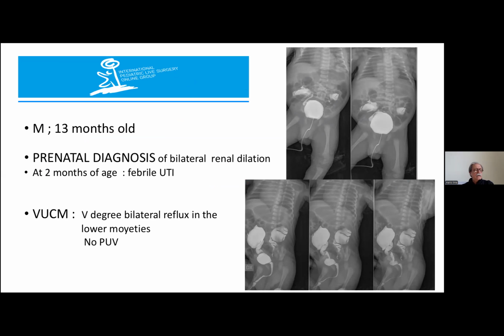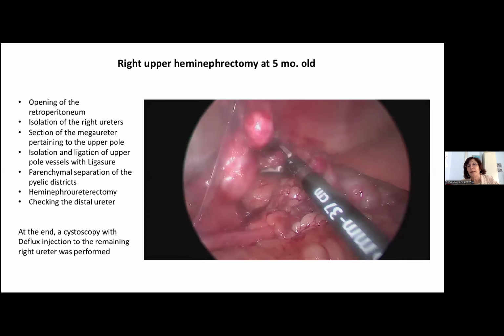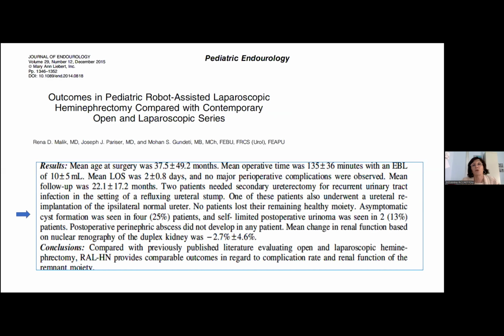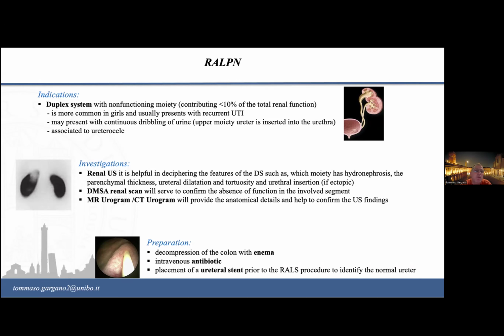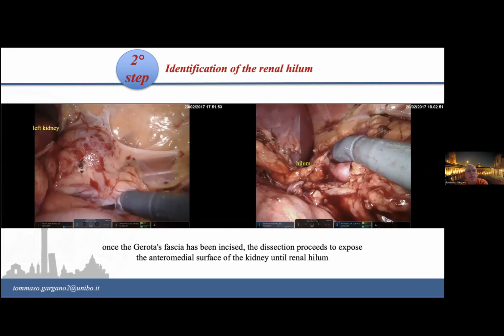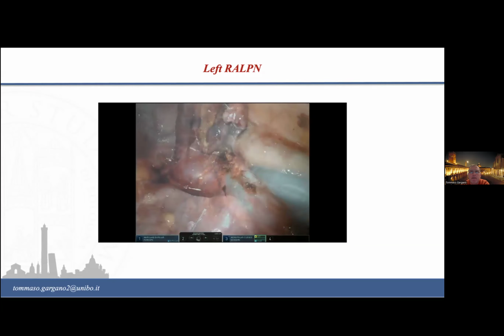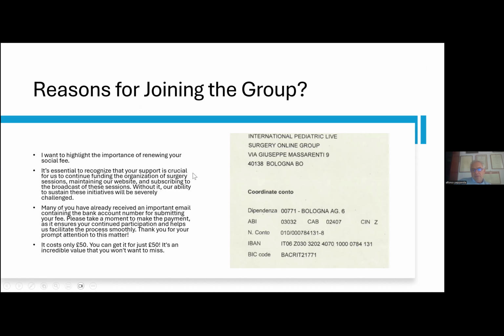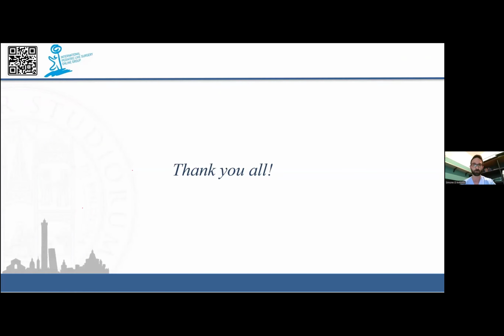Heminephrectomy Surgery Part 02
Heminephrectomy Surgery
PART 02
Afternoon Session